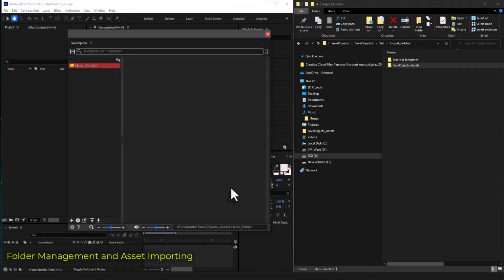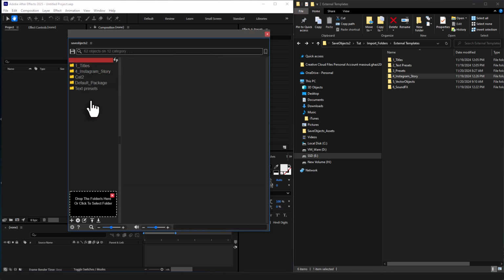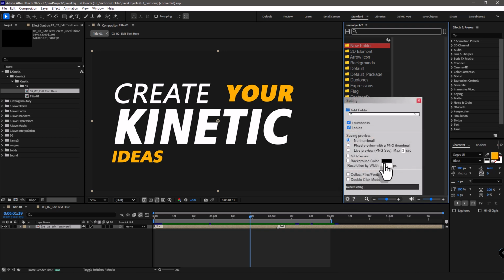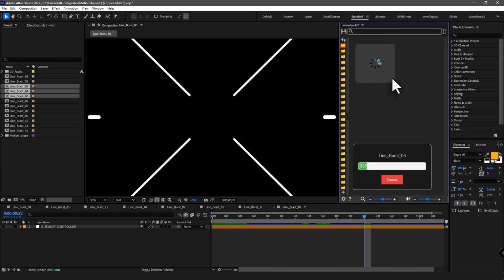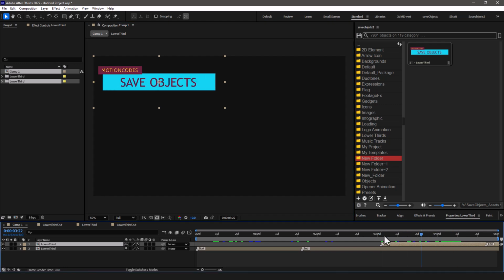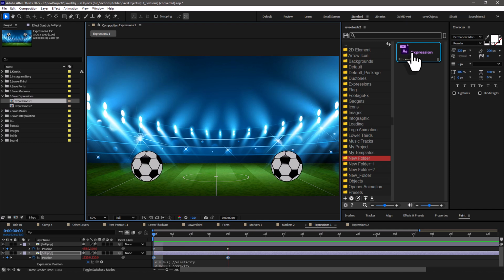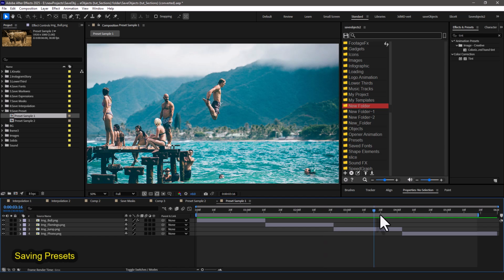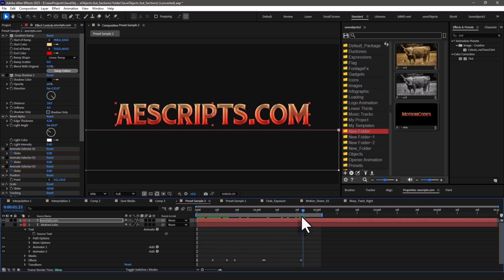Save Objects 2 for After Effects Tutorial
Save compositions, layers and properties with live preview.
Presets, Fonts, Masks, Markers, Keyframes interpolation, Expressions and JSX code can also be saved with the ability to change all values.+ All files viewer

Features of the new update: Folder Base Structure, Multiple Composition Saving, GIF Preview, Search Engine Improvement, Advanced Settings.

Import Assets 0:00
Save Compositions 7:03
Save Multiple Comps 10:27
Save Layers 11:32
Save Fonts 16:17
Save Markers 17:03
Save Expressions 18:02
Save Masks 20:21
Save KF Interpolation 21:23
Save Presets 22:58